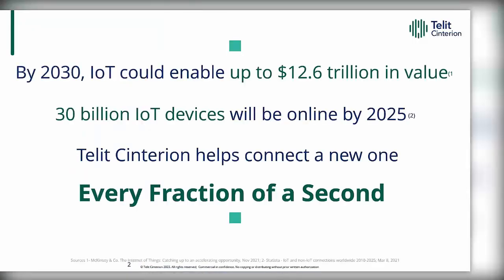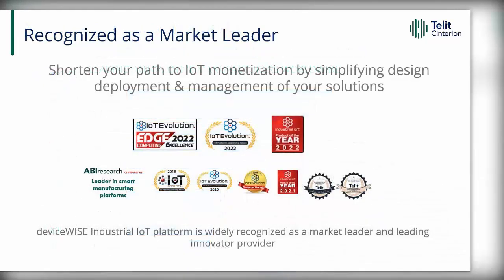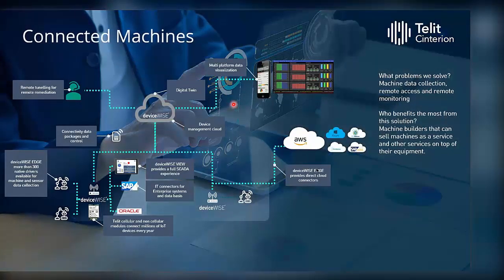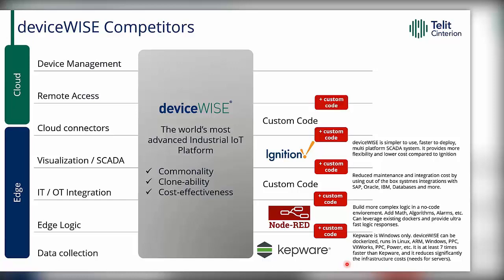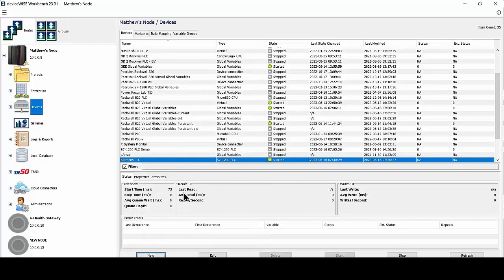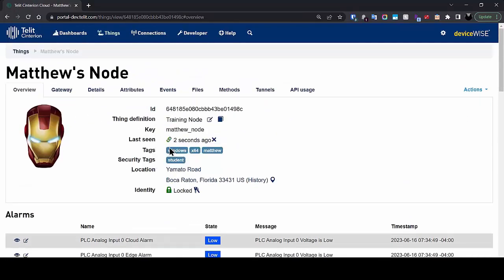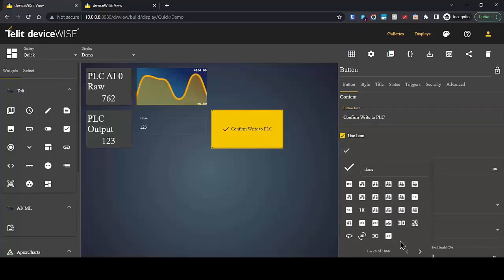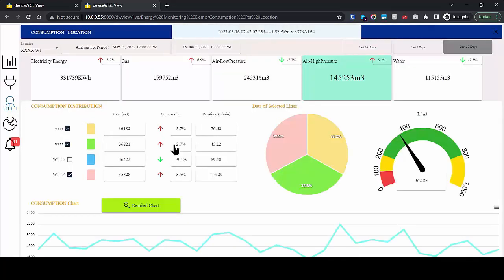Connected Machines: Smarter Performance in Manufacturing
Discover how connected machines simplify operations and transform manufacturing with industrial Internet of Things tools like secure remote access. Request a trial of deviceWISE® CLOUD

Connected machine solutions can simplify operations to increase flexibility and hasten IIoT deployments. They are transforming the manufacturing industry with the benefits of remote connectivity, including:

→ Turning machines into profit centers through digital transformation
→ Eliminating costly engineer travels with remote access to equipment and applications
→ Real-time data collection
→ Product life cycle management and support for suppliers and dealers

The IoT system management tools and services needed for connected machines include:

→ Simplified end-to-end monitoring
→ Machine and connectivity management
→ Real-time data orchestration
→ Digital twin capabilities
→ Secure emote access
→ Edge software and enterprise integration

Join us to explore the world of IIoT-enabled connected machines. We’ll explore use cases from major companies and how to utilize connected machines to drive new revenue services.

You will learn:

→ The difference between connected machines and connected factories
→ How connected machines enable digital transformation for enterprises
→ How to manage product life cycles, remote equipment and applications
→ The importance of data visualization in IIoT deployments
→ How to create and manage connected machine solutions from one dashboard

Read our case study to learn more about connected machines:

→ R9 Technology: Nestlé® Toll House® Café by Chip® Concept Keeps Products Fresh with IoT